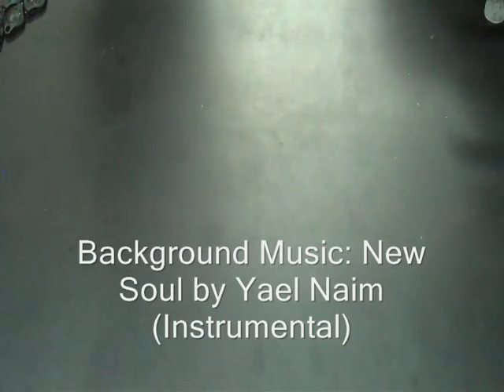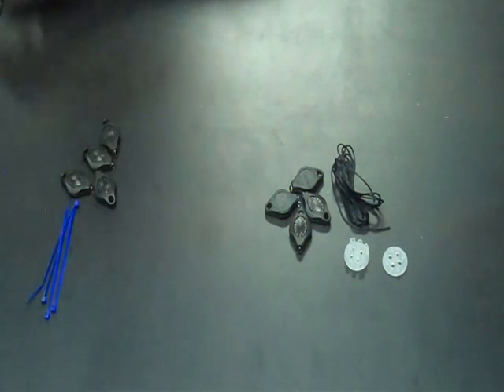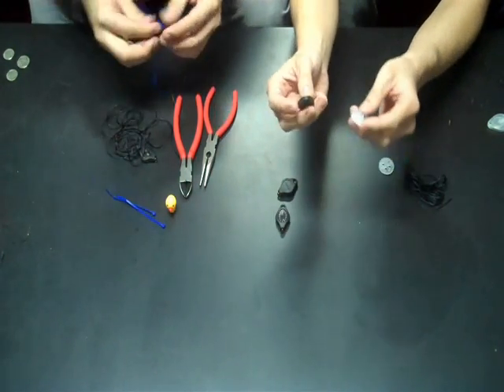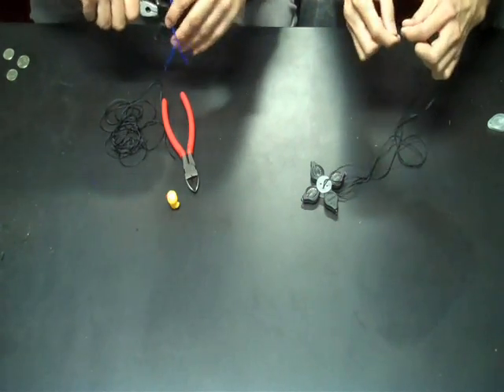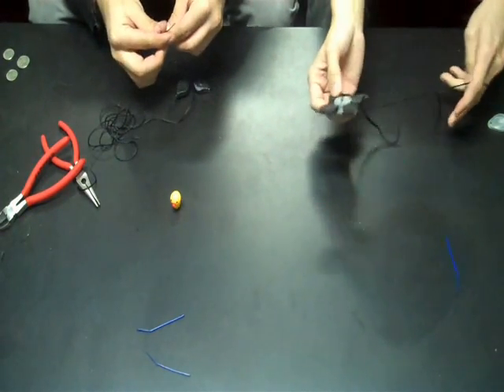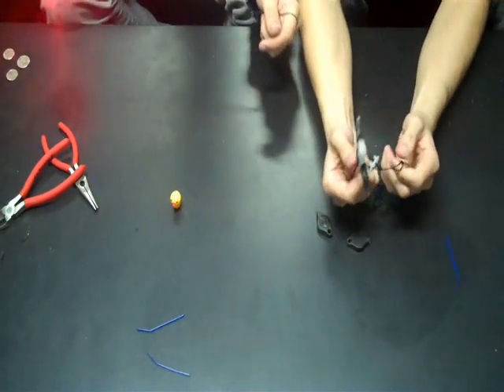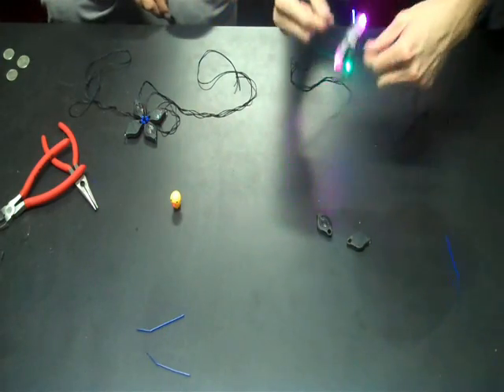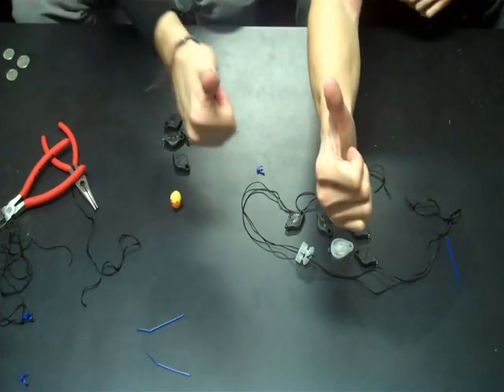[Team Vivid Yoshie] How to Make an Orbit using an OrbitAdapter [OrbitLightShow.com]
Vivid Gummy and Vivid Yoshie race to build a 4-Light Orbit.  Gummy uses the traditional ZIP TIES method while Yoshie uses the new OrbitAdapter.

This current adapter connects up to 4 photon freedoms, photon II, photon I, strobe or ribbon DOTZ, tearz microlights, and ANY generic football shaped keychain lights.